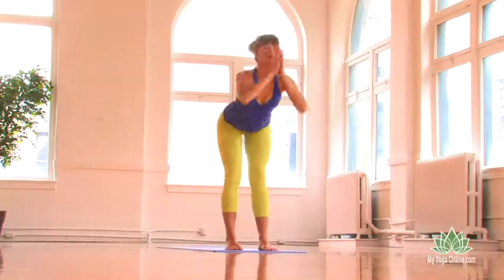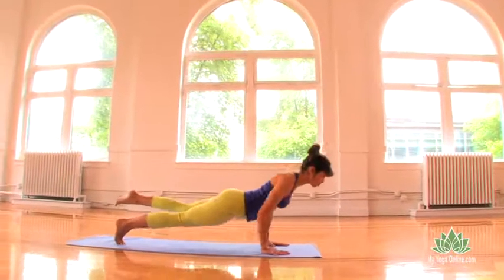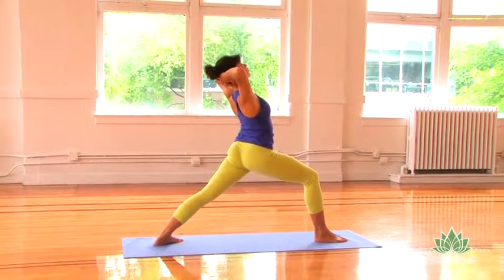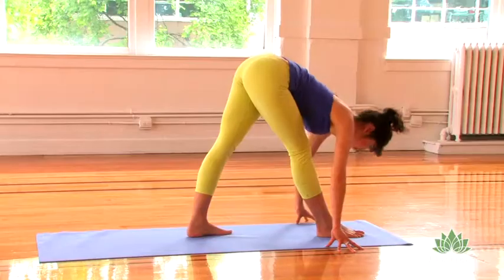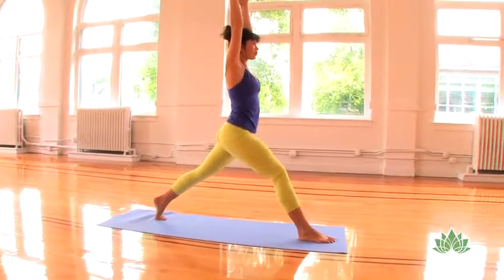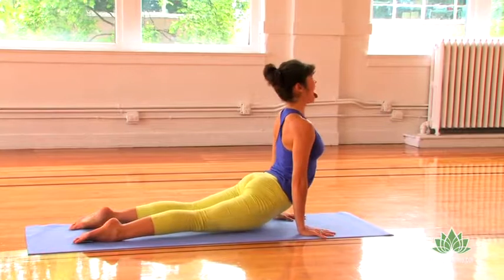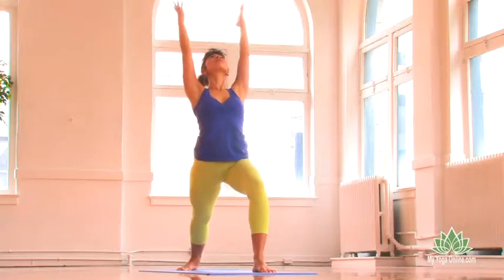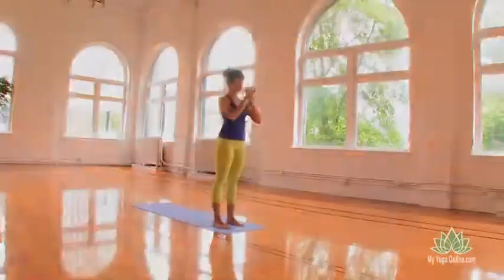Clara Roberts-Oss Yoga: Power of Breath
How does breath affect our bodies? Clara Roberts-Oss combines pranayama with asana to create a detox flow that will get your lungs and spine expanding, creating space the whole body will feel.

Great for those with: digestive issues, are on mild cleanses, have a mild hangover, depression.